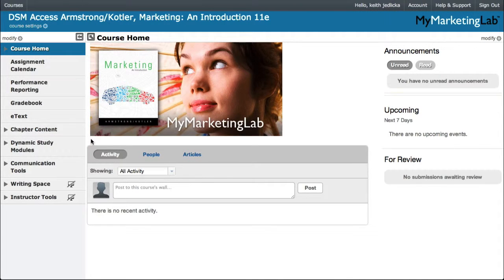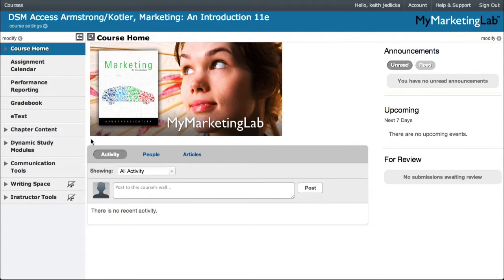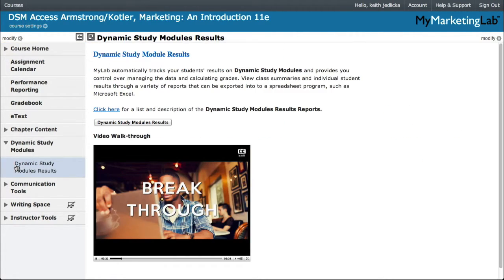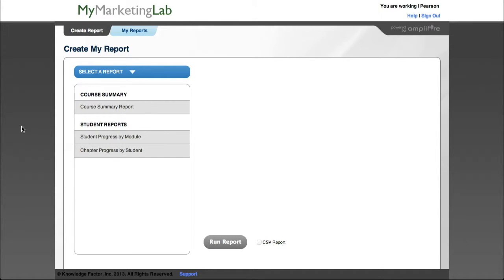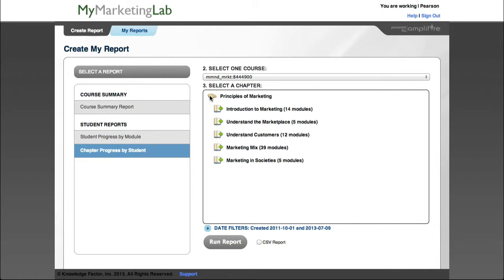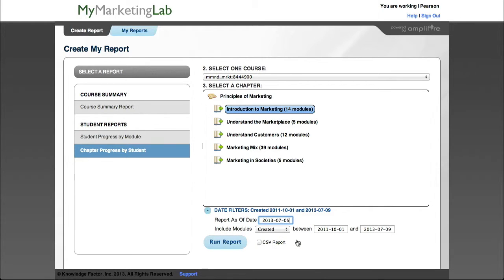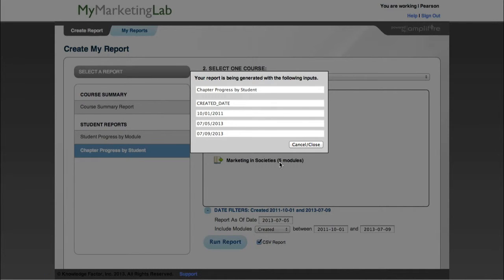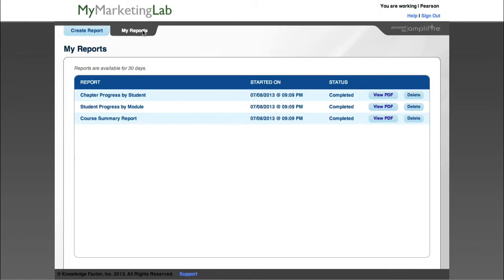How to Use Dynamic Study Module Reporting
This video will show you how to use the Dynamic Study Module reporting feature. You will see what reports are available and how to use them in your course.